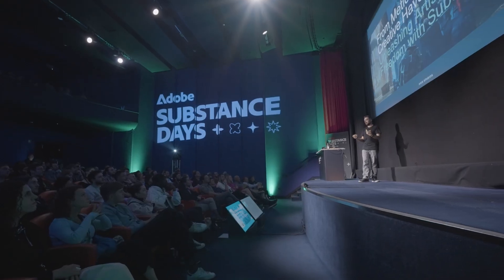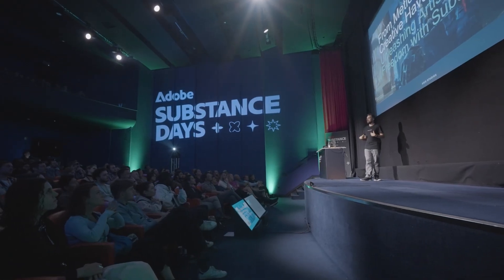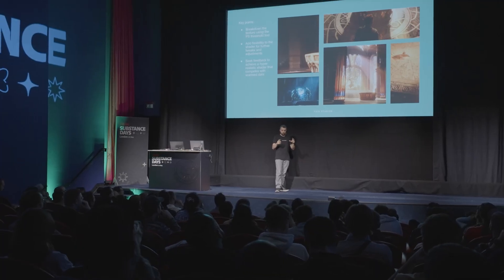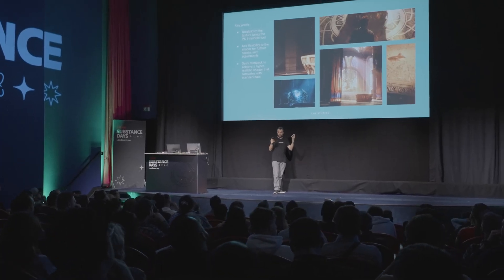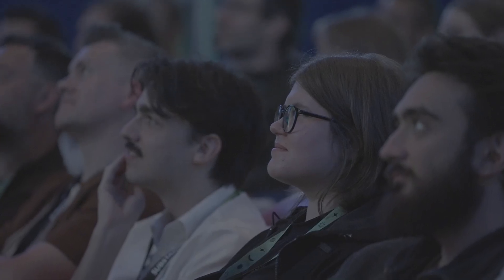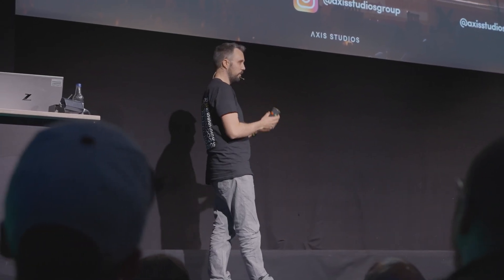Substance Days London 2024 Highlights | Adobe Substance 3D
Get a glimpse at what happened at Substance days London in May 2024. Inspiration from experts coming from fashion, automotive and game industry and great way to connect with the Substance community.

Speaker Line up: Frédéric Kohler, Guido Quaroni & Emily Bisset from Adobe, Ben Mahon from INDG, Max Bostock & Sebastian Rico from BMW Group and Ciro Cardoso from Axis Studios.